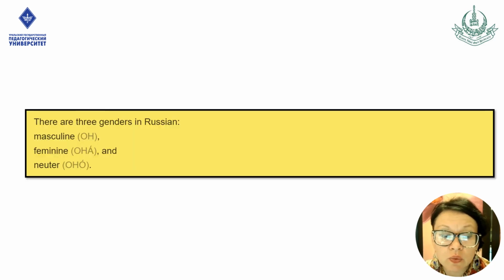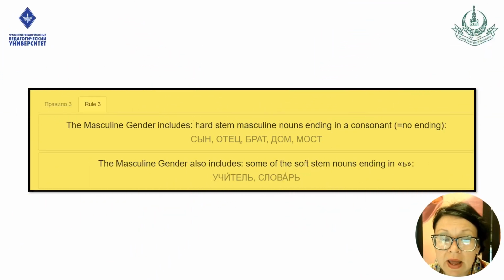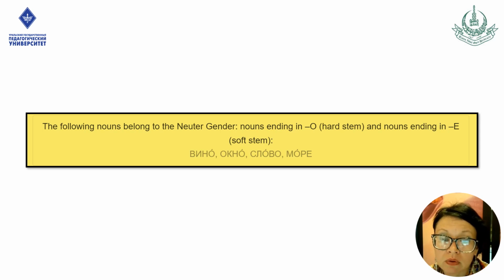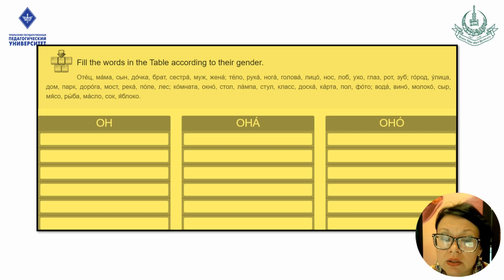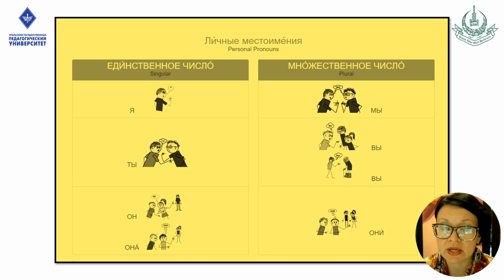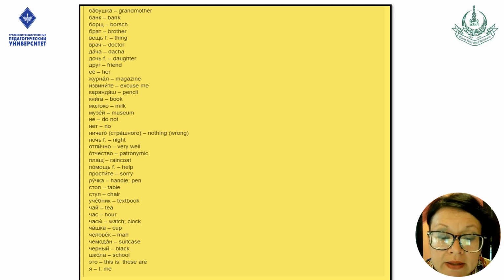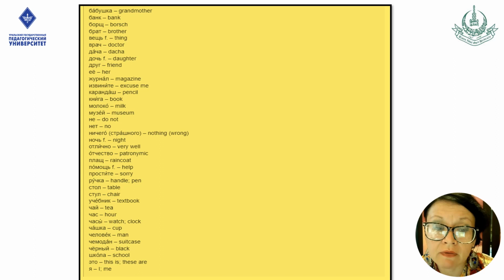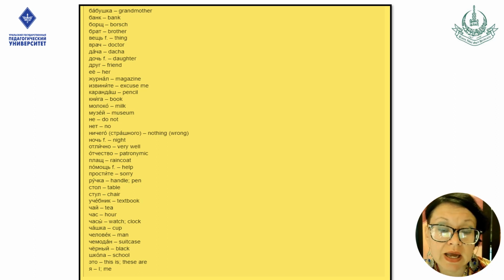Russian Language Lesson 7 by Dr. Habil Zaviyalova